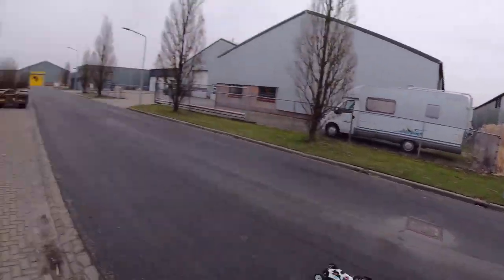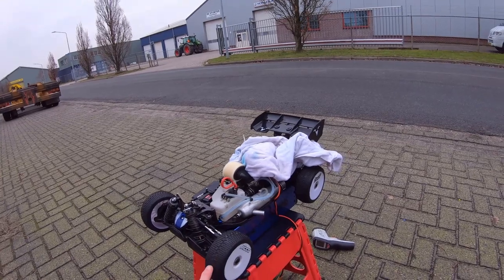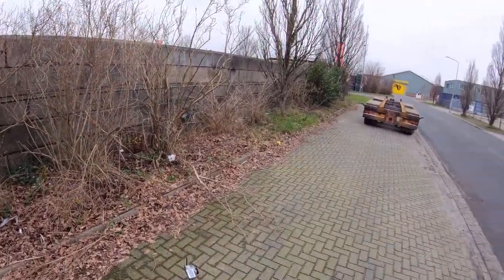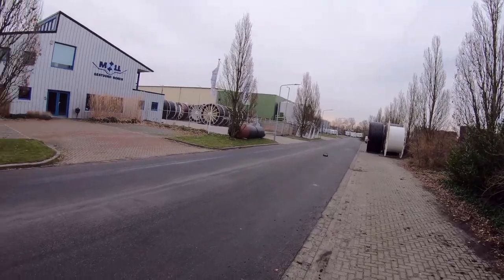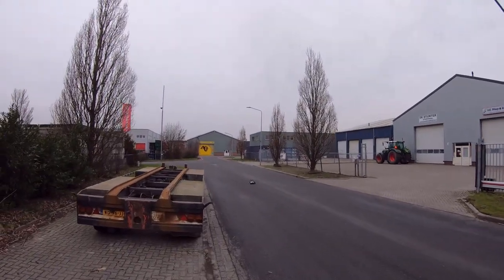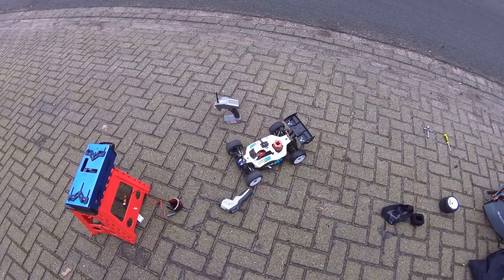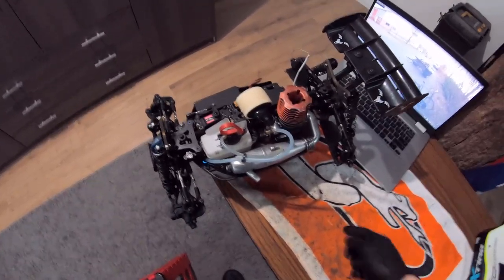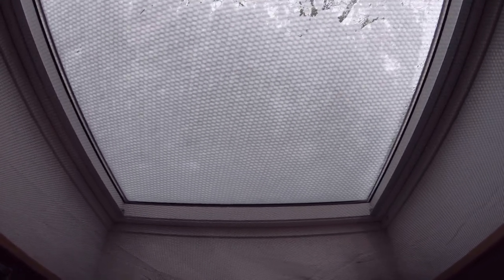Overpowered nitro rc buggy hits 60mph & blows up tires!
In this video I finally reach my speedrun goal of 60mph! Also I destroy a set of tires in the process 😬

Specs Buggy:
Engine: JP .21 modded by Roelof Tooms
Exhaust: Novarossi 9886 & 41032
Wheels: Louise Pioneer
17T clutchbell with 44T spurgear
Transmitter: Spectrum DX3R
T2M Starterbox
Servo's: Savox SC1257TG & DS 25KG servo

Time Stamp:
0:00 Introduction
1:24 What I am gonna change for the nitro truggy speedrun contest
2:09 Buggy speedruns
3:34 New record: 60MPH!
5:04 Final thoughts on the speedrun
5:49 What's coming up
6:58 Conclusion
7:20 IT'S SNOWING?!

Country: The Netherlands
State: Noord-Holland